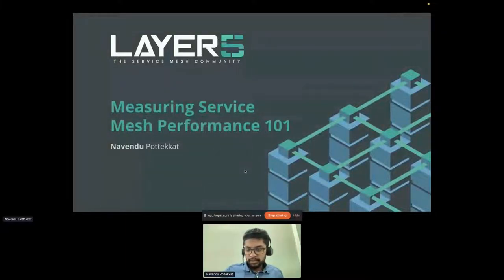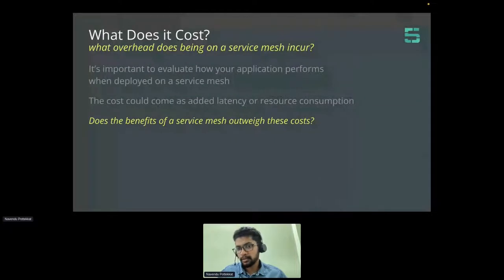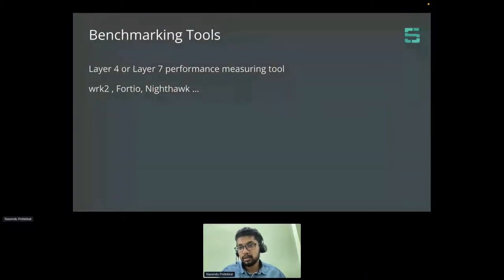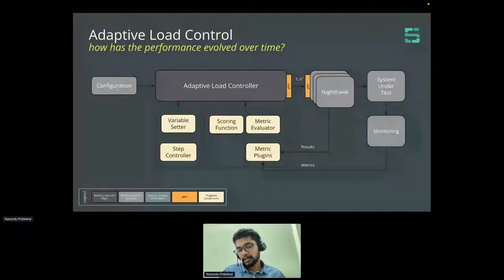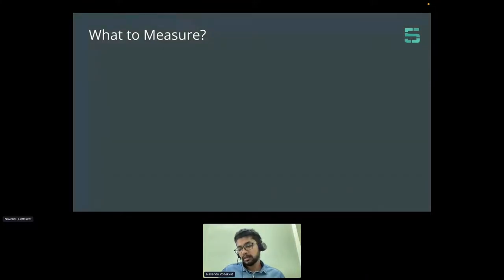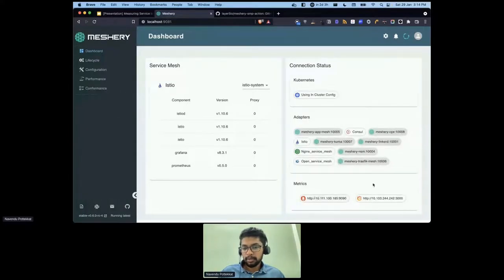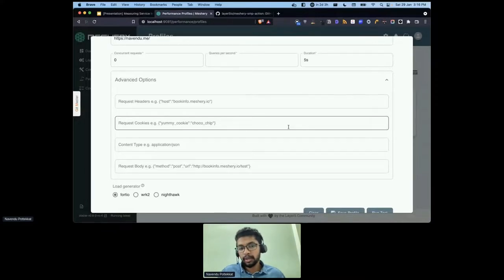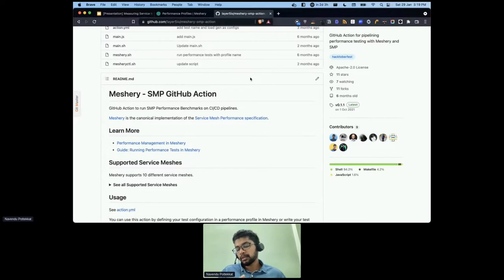Measuring Service Mesh Performance 101 - DevConf.CZ 2022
Speaker: Navendu Pottekkat

Benchmarking a service mesh and your workload’s performance is no simple task and an ongoing one at that. Questions arise like:

Which load generator should you use and what signals should you measure?
How long should I run a test?
How has the performance of service meshes evolved over time?
Should I run tests from outside or within my cluster?
How does the configuration of my service mesh affect performance?

This talk answers these questions by empowering attendees with at-hand tooling for continual evaluation of their service mesh environment and a reflection of how service mesh deployment models affect performance.